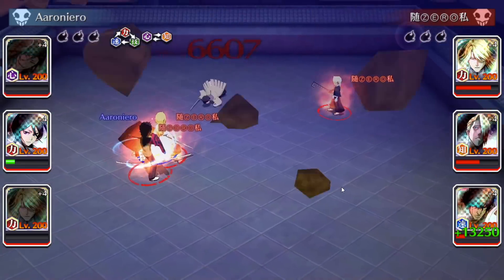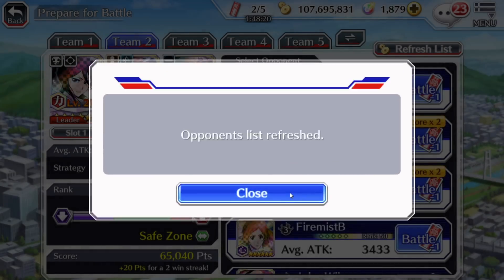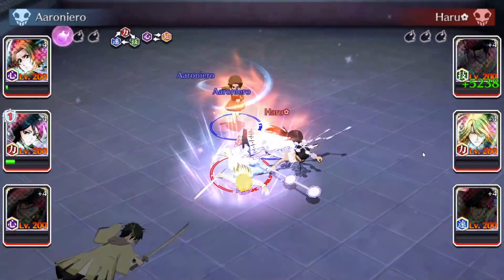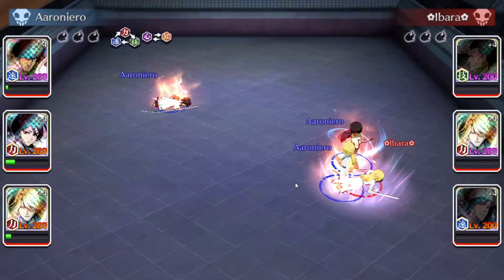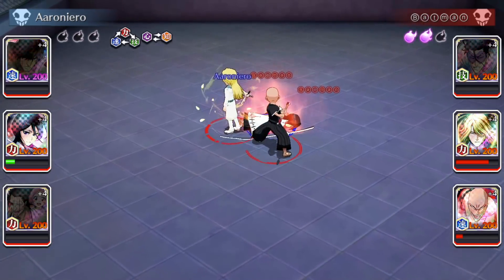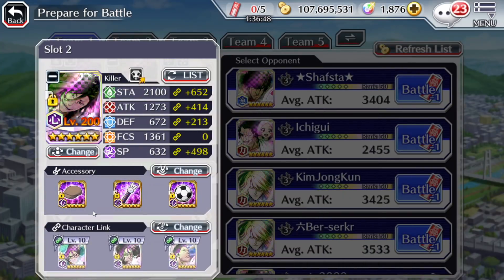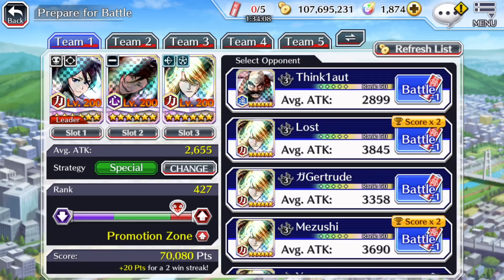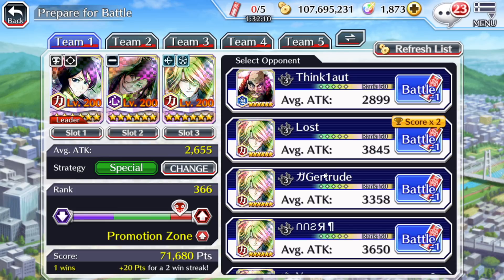Rukia can't die LMAOOOOOOO! Bleach: Brave Souls!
Secret OP STRATEGY AYOO?!

Video Title: Rukia can't die LMAOOOOOOO! Bleach: Brave Souls!